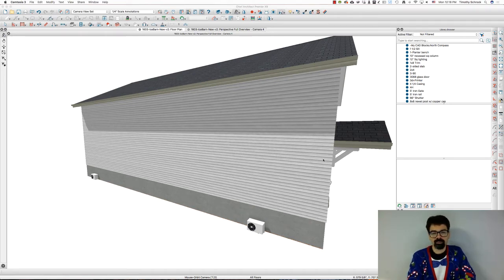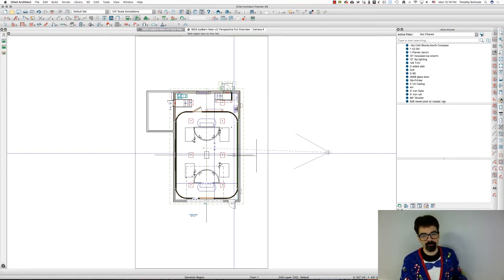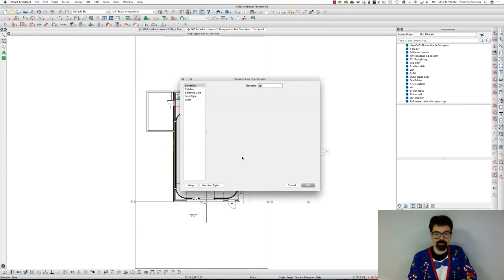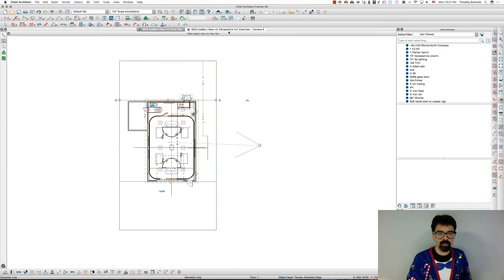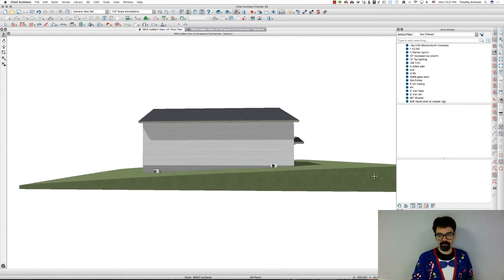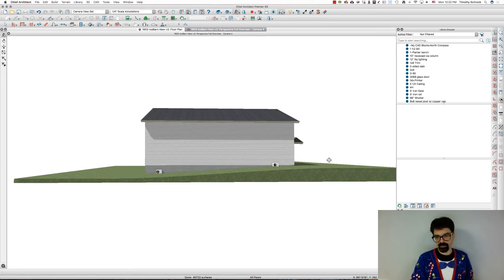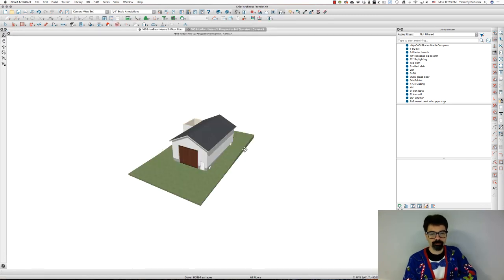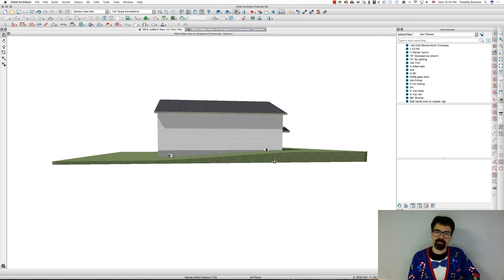Terrain Basics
I've had some questions about terrain, and I'm working on a more detailed tutorial on terrain, but the understanding has to start somewhere. So, today's TechTipTuesday is going to start with basics.
This tip shows how to use terrain lines vs terrain regions, and then allows Chief Architect to interpolate the differences.